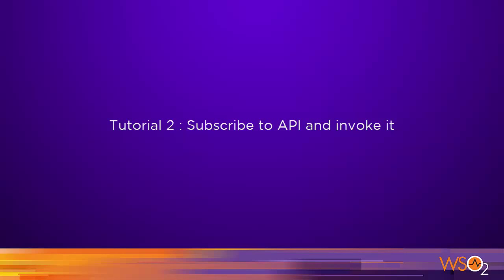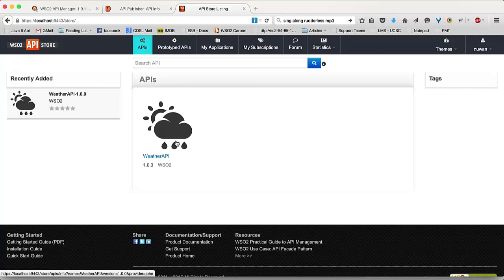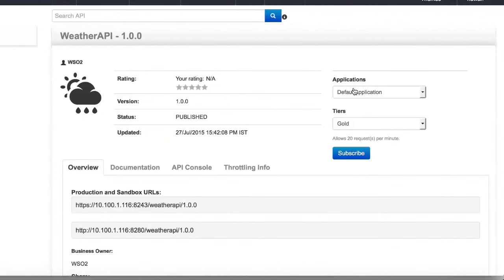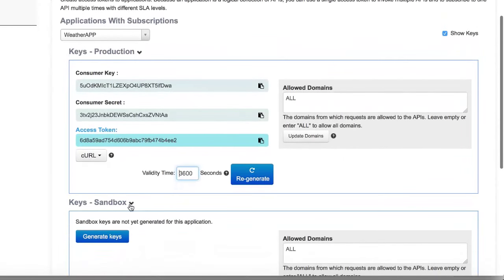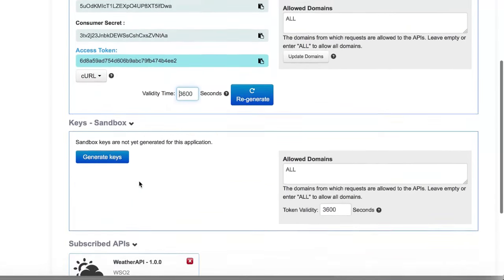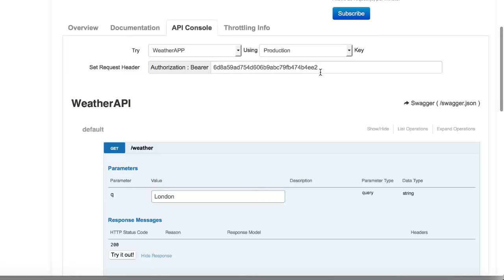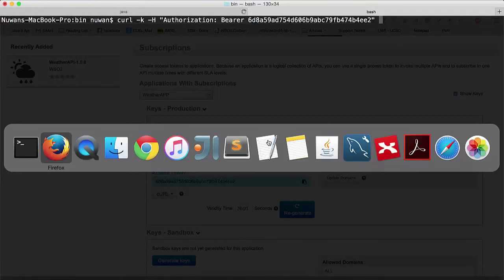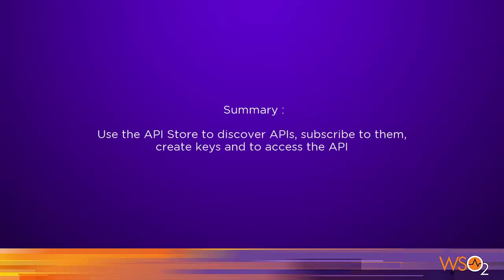Subscribe to API and invoke it, WSO2 APIM Tutorial 02